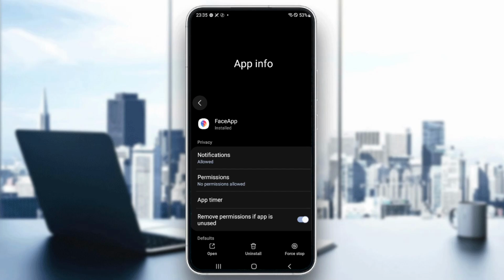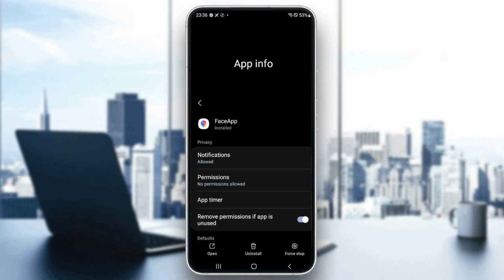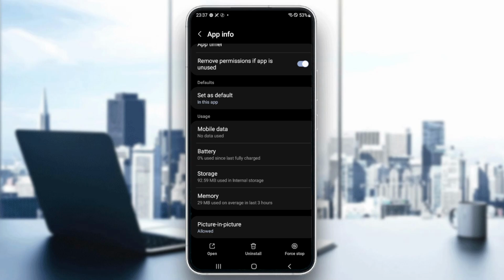How To Fix Low Resolution Export in FaceApp! Tutorial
Today we talk about photo editing,fix faceapp,faceapp not working,Fix Low Resolution Export in FaceApp